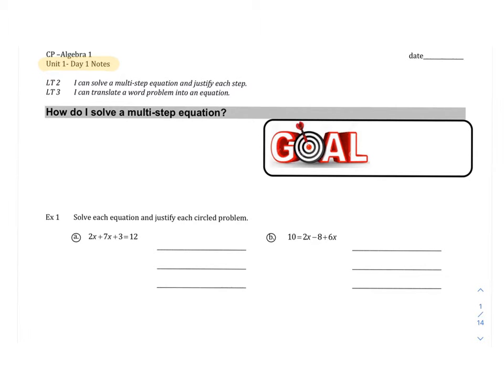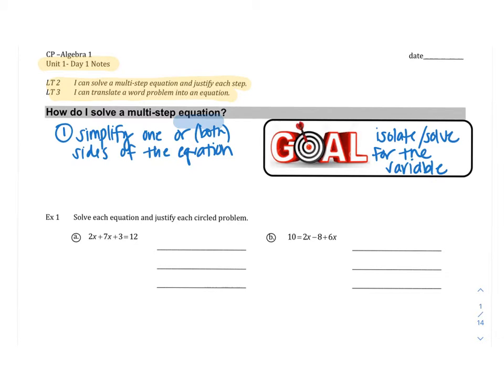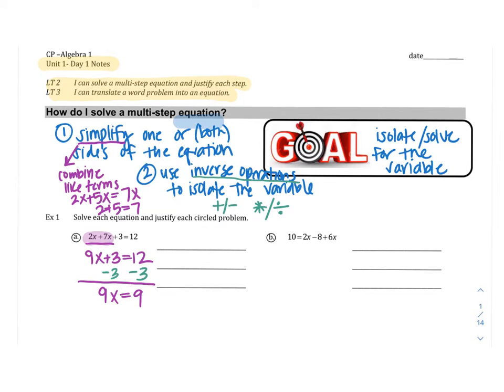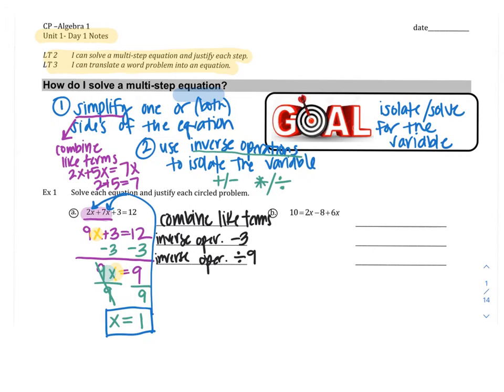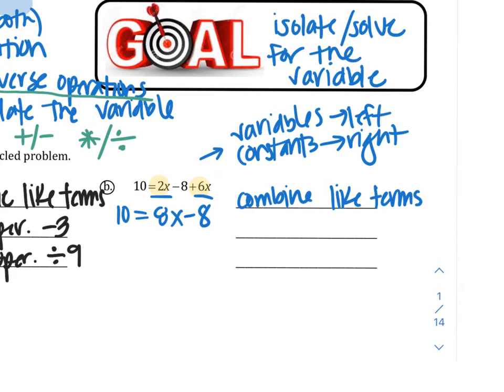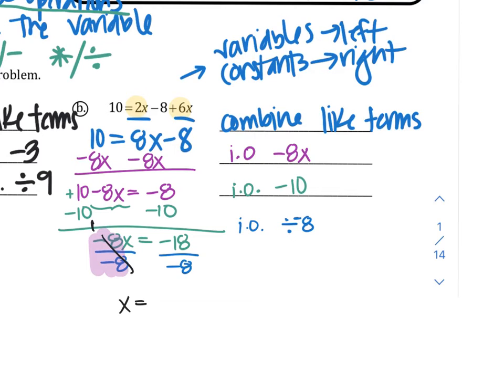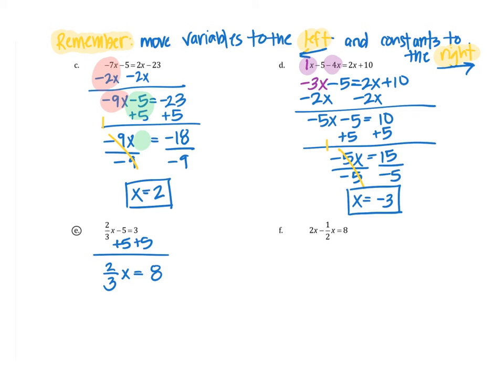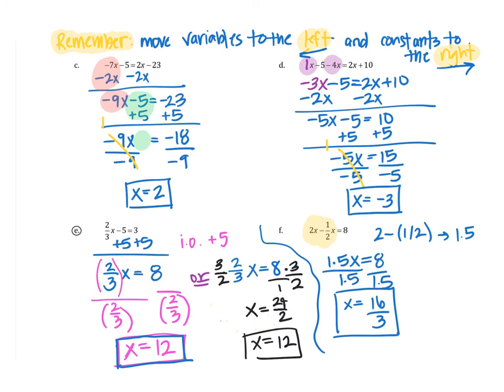Unit 1 - Day 1, part 1 of 2